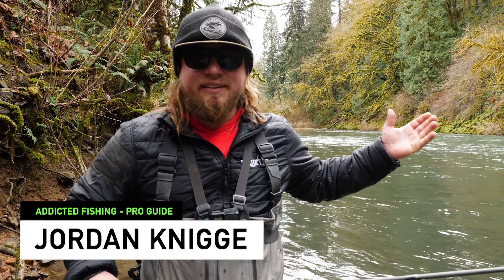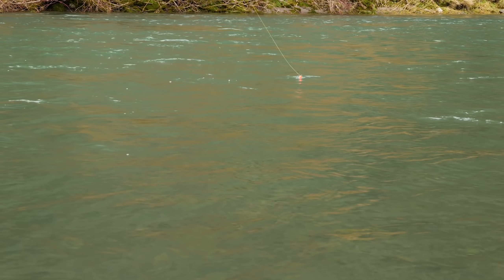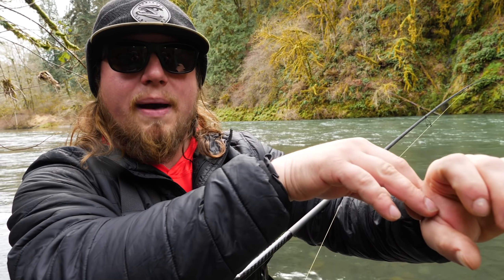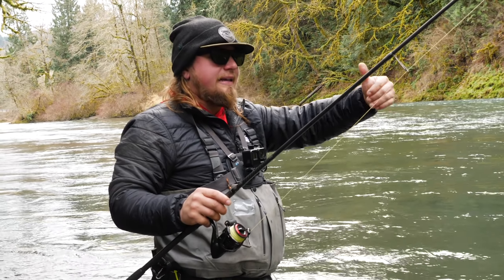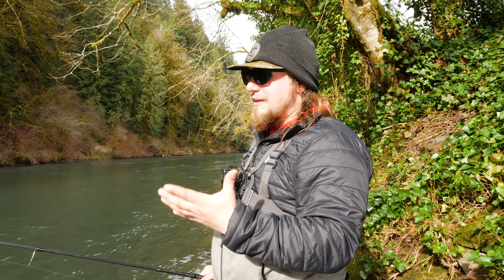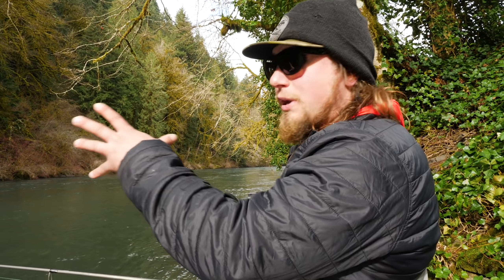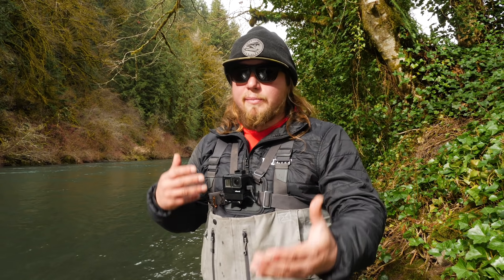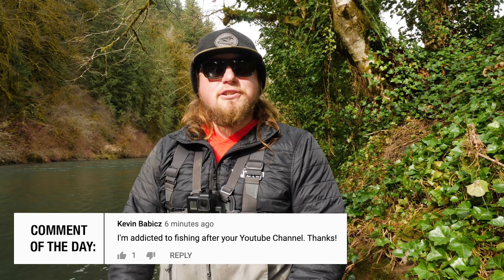How To UNSNAG Fishing Lures. (Tips & TRICKS)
We've all done it! You walk up to the river, make the perfect cast for the perfect drift and then it happens... SNAGGED! Another common thing that happens is accidentally casting your fishing gear into trees or wood piles. In this video Jordan from Addicted Fishing is going to go over all the tips and tricks for getting fishing lures un-snagged from the bottom of the river, lake, rocks, out of trees, and more! If you like our videos please do us a huge favor and hit the thumbs up button, it really helps us on YouTube. See all you guys/gals on the river!

Addicted Fishing
7509 South 5th St.

STAY ADDICTED! 🤘🎣